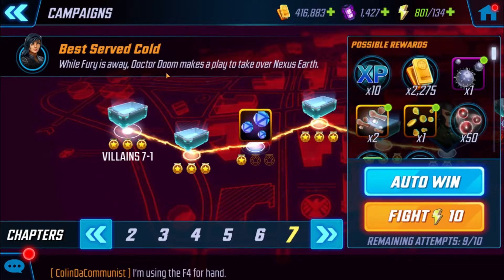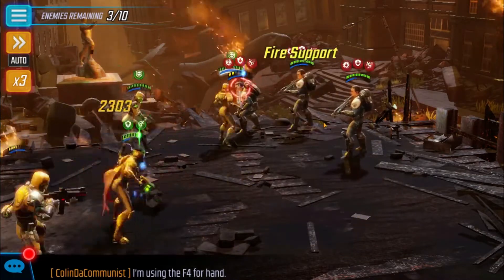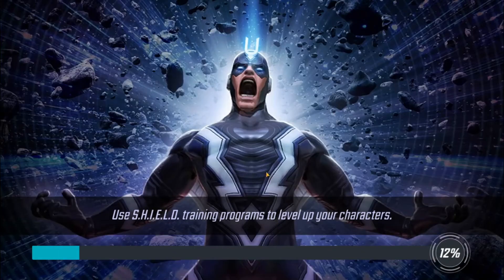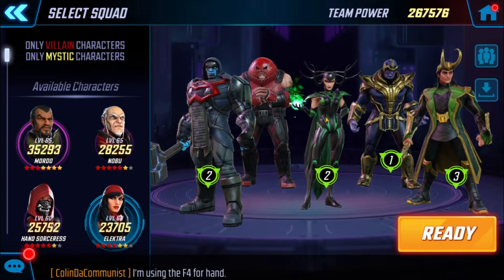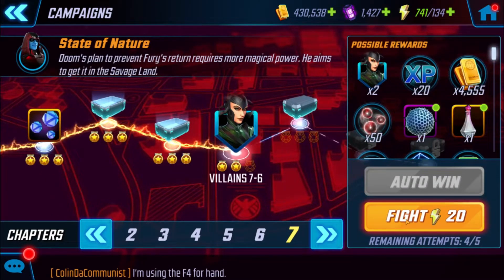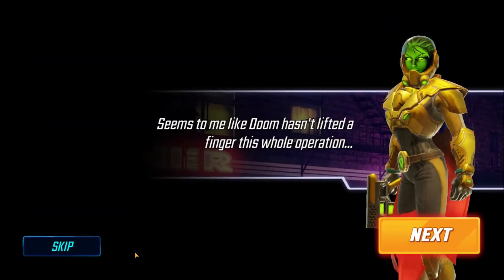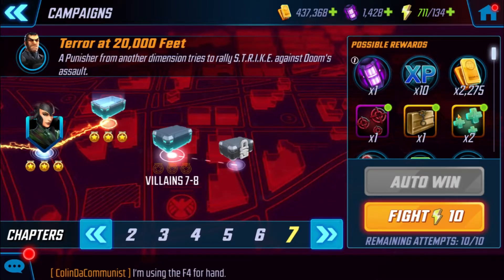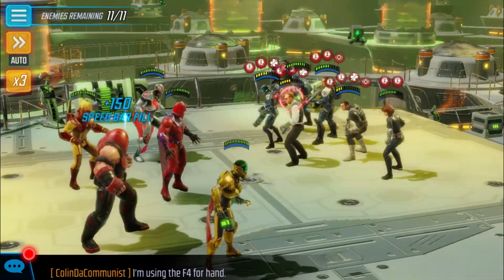New Villains United! - 7-1 to 7-9 Game-play - MARVEL Strike Force - MSF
We got the new Villains United and I made a video of my go at it.  So you can see what teams I used for each node and maybe it will help you when you try them out.  Have a good one and enjoy!